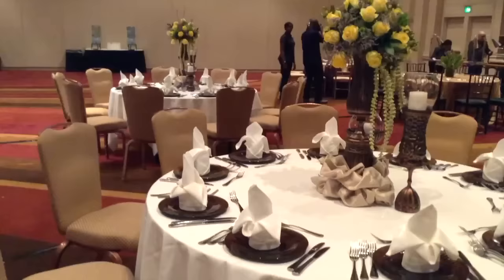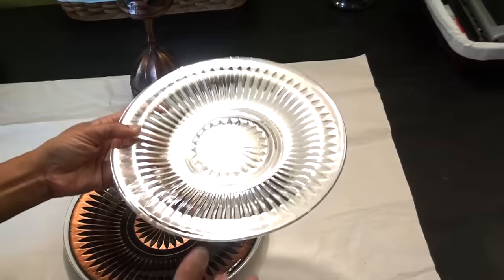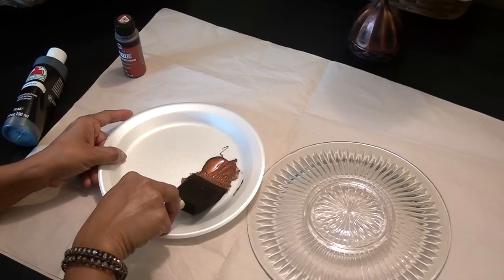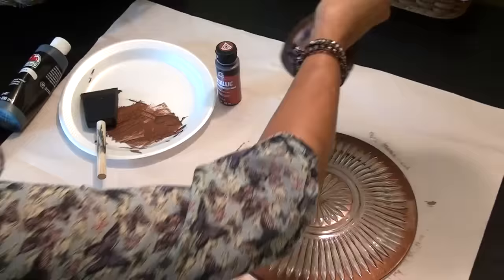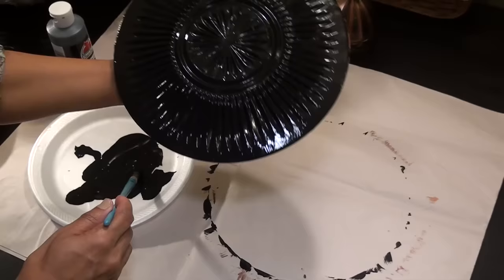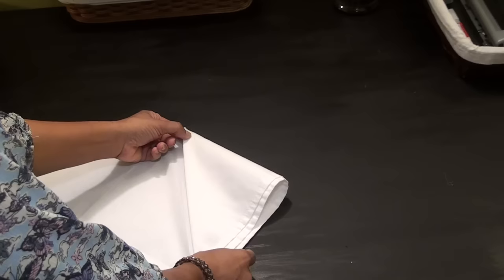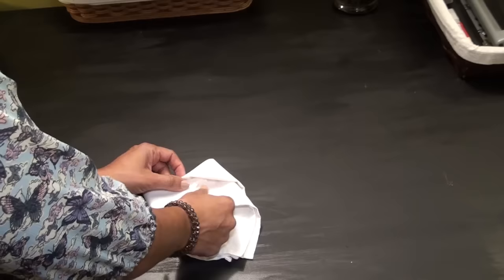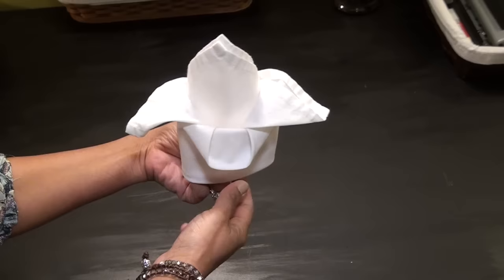Painted Plates & Fancy Folded Napkins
Here's a quick DIY of bronze painted plates and fleur-de-lis napkin folds, for an event table setting.